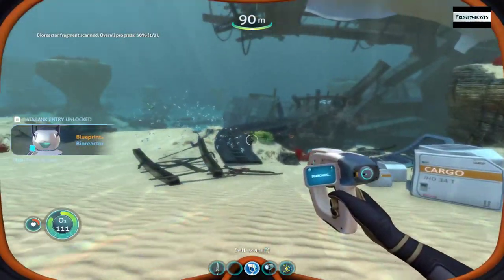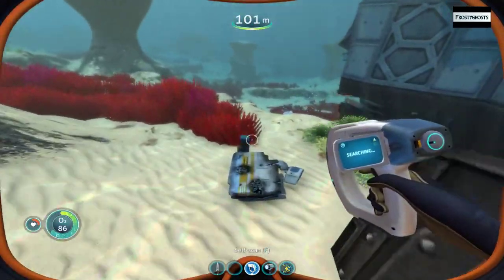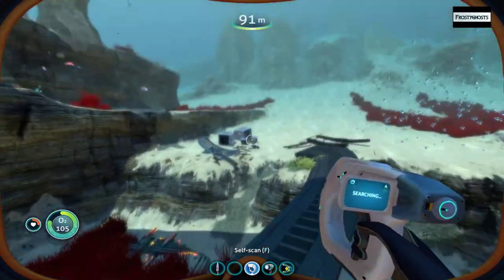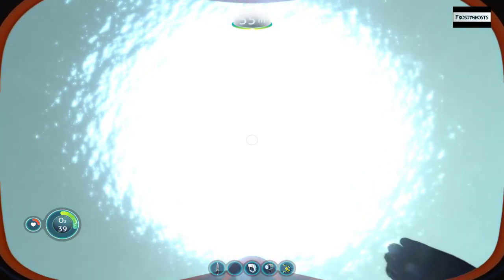Subnautica - SeaMoth blueprints, build Mobile vehicle bay first